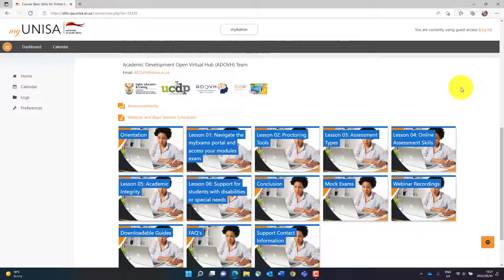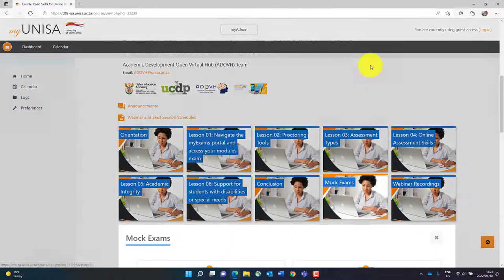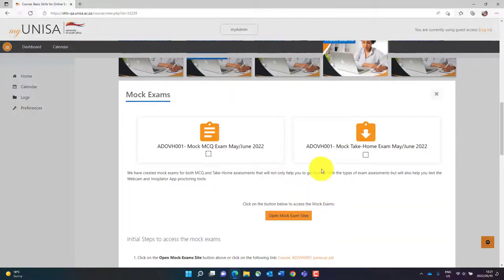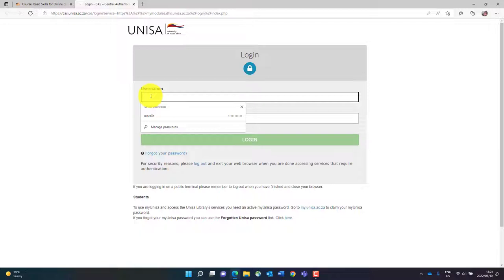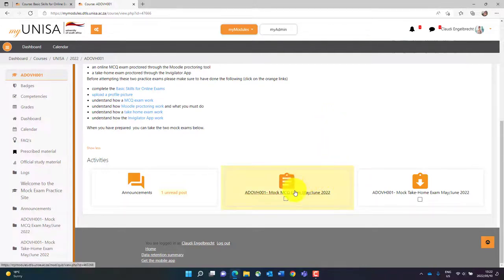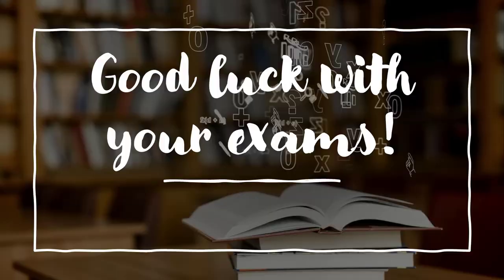DLO-22: Enroll for mock exams